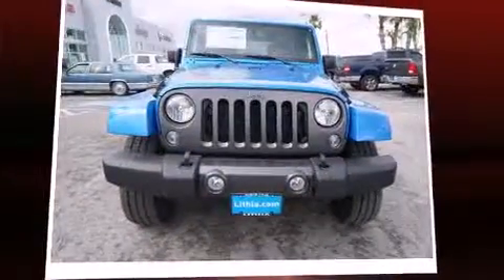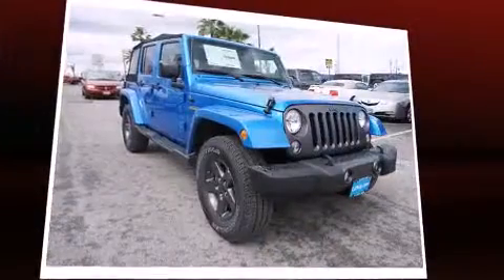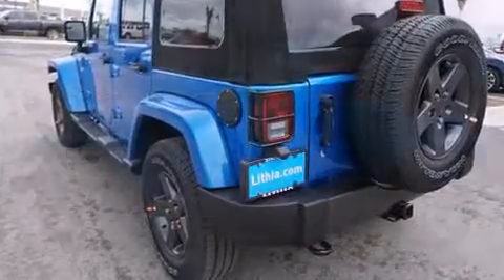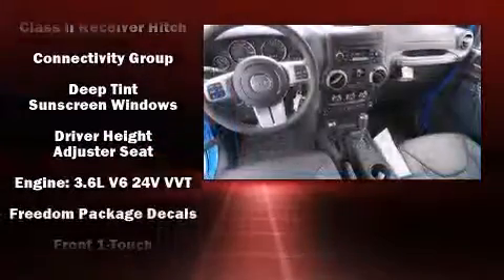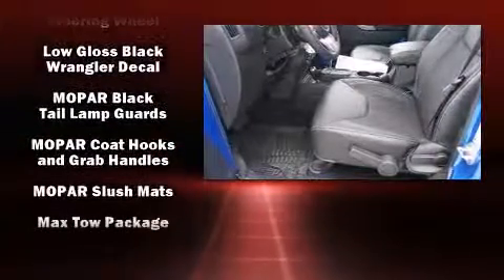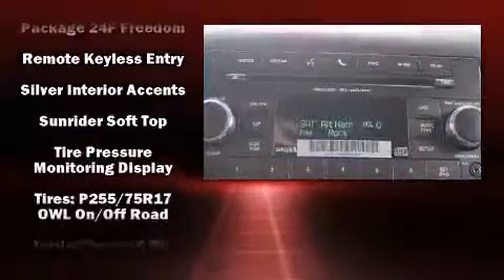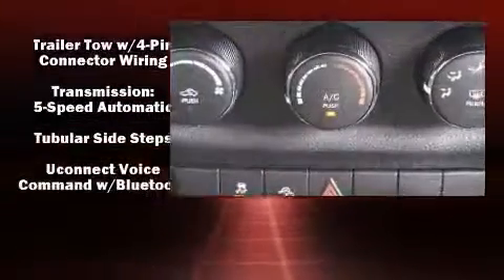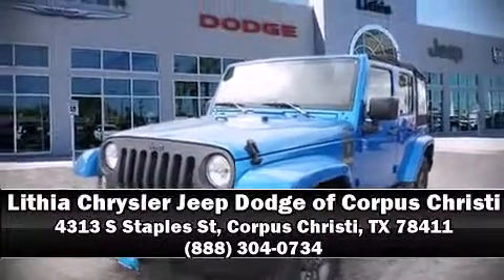2016 Jeep Wrangler Unlimited Sport 4x4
The 2016 Jeep Wrangler Unlimited. It features an automatic transmission, 4-wheel drive, and a refined 6 cylinder engine. A wealth of standard features means that you no longer have to sacrifice. Such as remote keyless entry, a tachometer, variably intermittent wipers, air conditioning, power door mirrors and heated door mirrors, skid plates, a trailer hitch, and cruise control. Premium sound drives 9 speakers, providing you and your passengers a sensational audio experience. Jeep also prioritized safety and security with features such as: dual front impact airbags, integrated roll-over protection, traction control, brake assist, a panic alarm, and 4 wheel disc brakes with ABS. Electronic stability control ensures solid grip atop the road surface, no matter how challenging the driving conditions. Our knowledgeable sales staff is available to answer any questions that you might have. They'll work with you to find the right vehicle at a price you can afford. We are here to help you.